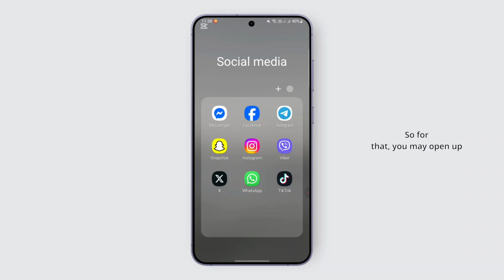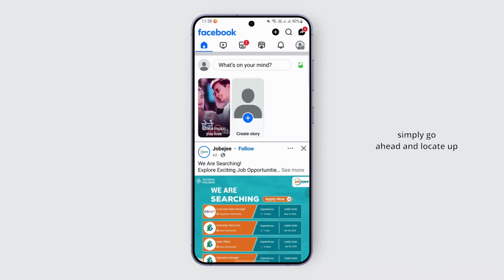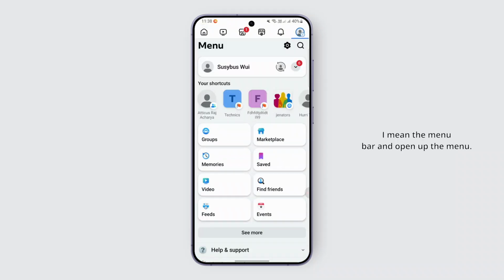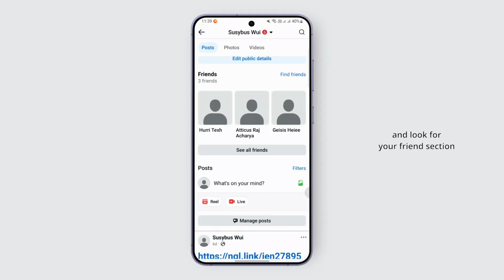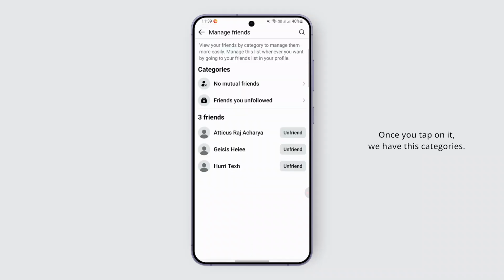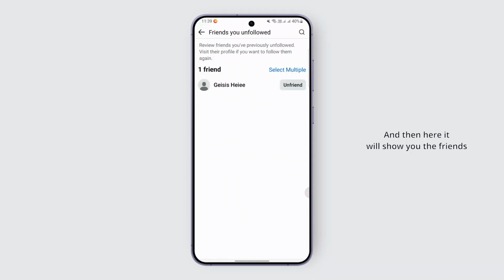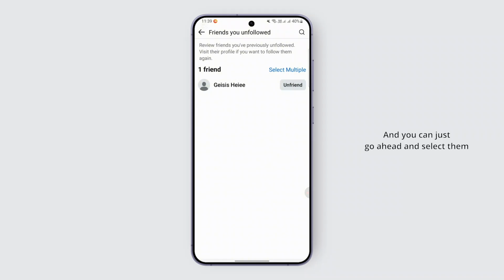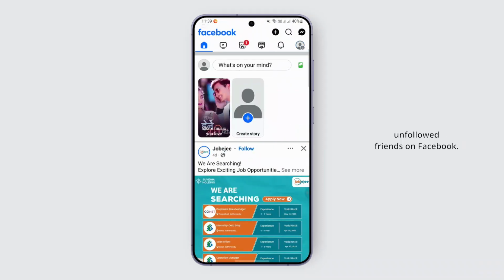How To See Friends you Unfollowed on Facebook (EASY)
Want to check which friends you've unfollowed on Facebook? This video will guide you through the steps on how to see friends you unfollowed on Facebook quickly and easily. Whether you're asking, "How do I find unfollowed friends on Facebook?" or need help with navigating Facebook settings, this tutorial has you covered. Learn how to view your unfollow list and manage your feed preferences. Watch now to see how you can find friends you've unfollowed on Facebook today!

Timestamps:

00:00 How To See Friends You Unfollowed on Facebook
00:10 How Do I Find Unfollowed Friends on Facebook?